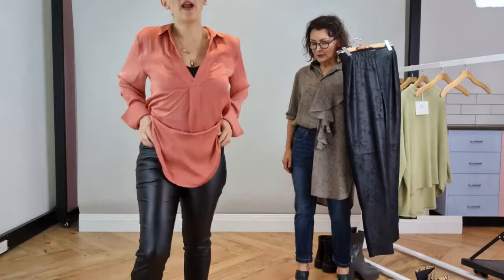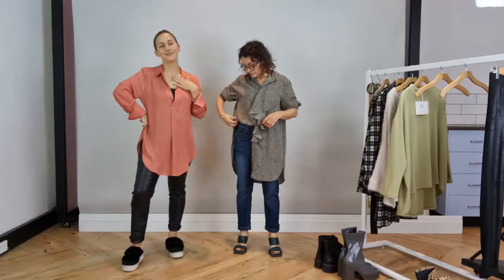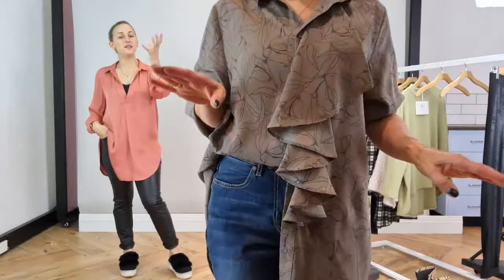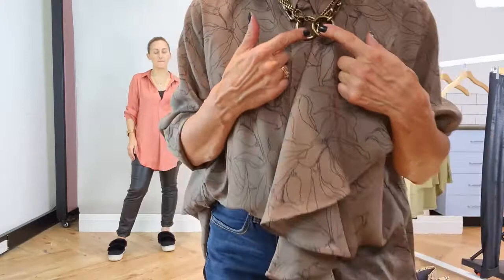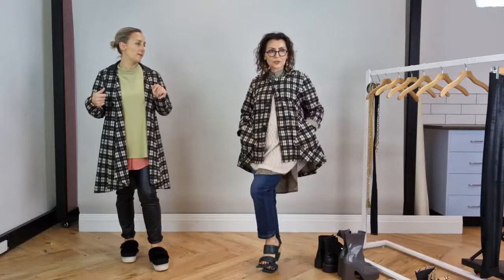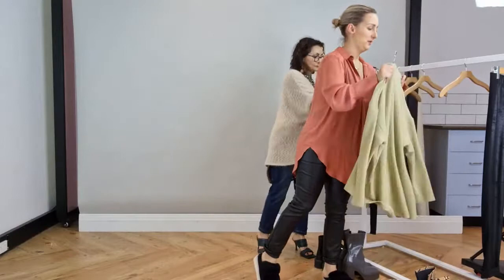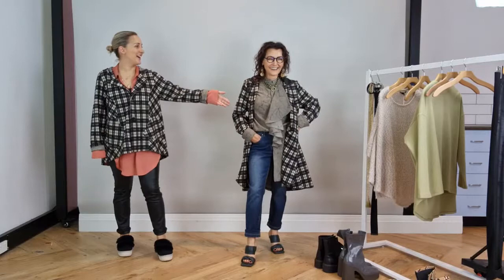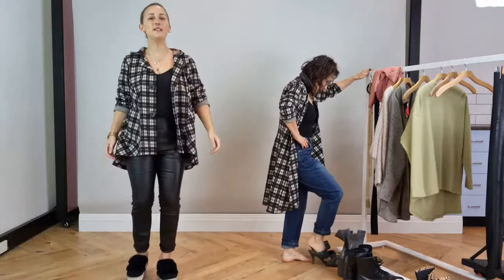Check This Out!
This is one that you have been waiting for our Check jackets have landed! Faye & Lauren share their go to tips on how to wear this ever so cool jacket & coat!